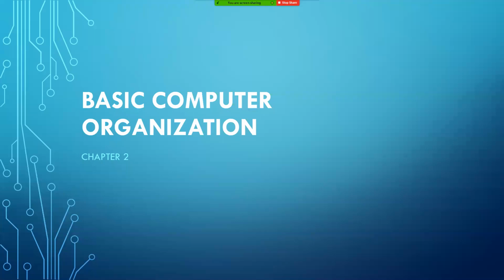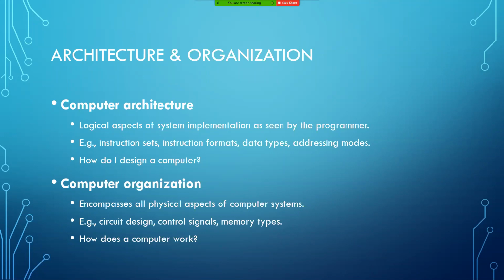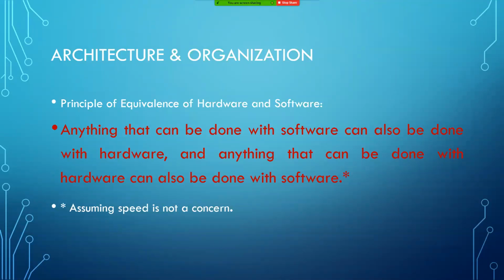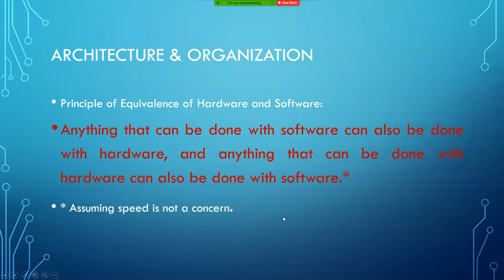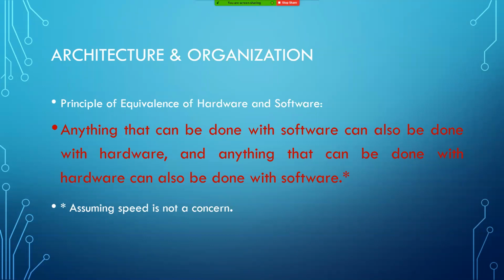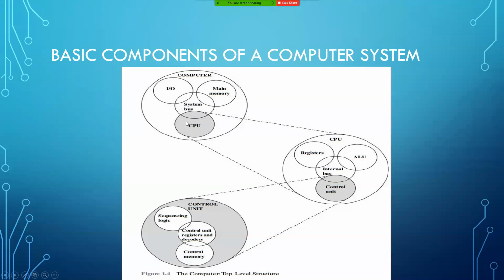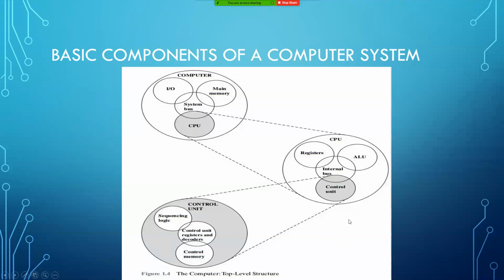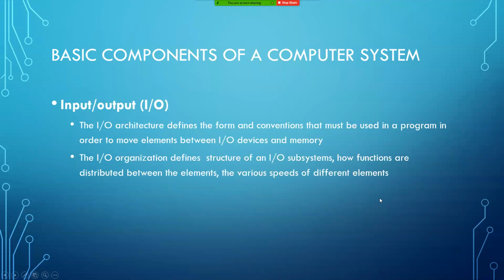Assembly Language 3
ComputerArchitecture & Organization
Basic Components of a Computer